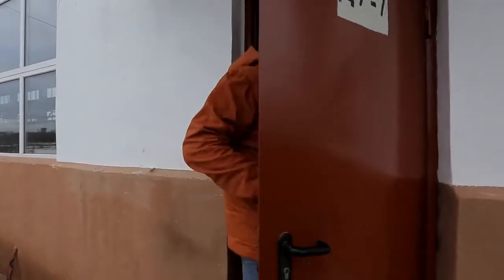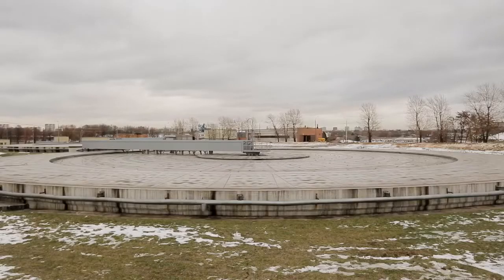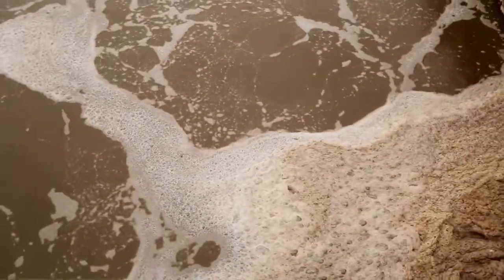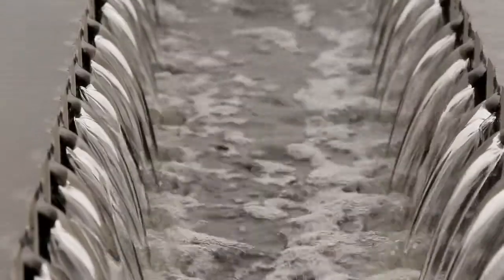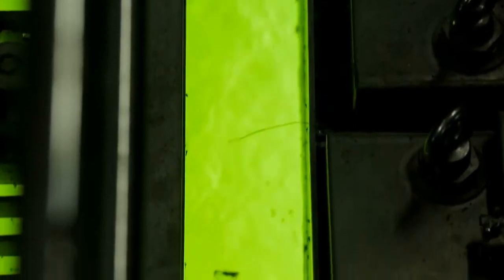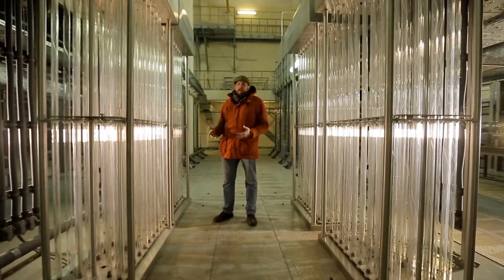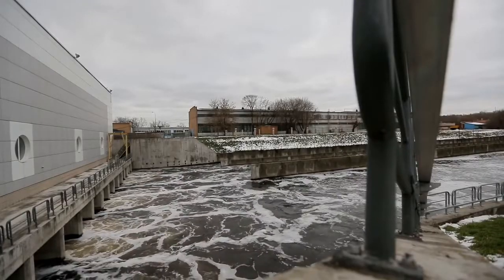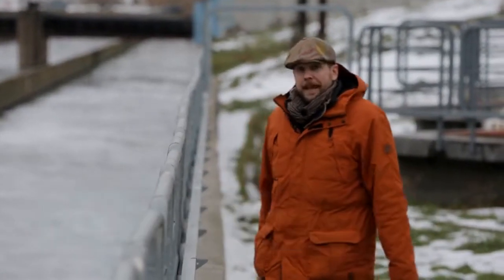How Do Wastewater Treatment Plant Works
Today it is difficult to imagine a modern metropolis without running water and sewerage. And what do we know about the water we use every day? Where does the water go to the tap and where does our home wastewater go? What is the route of the tap water?